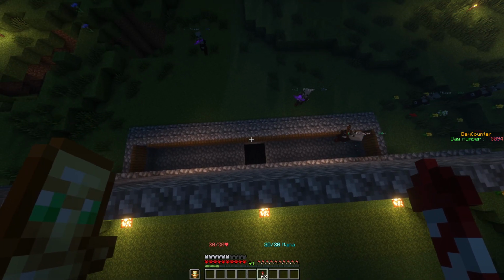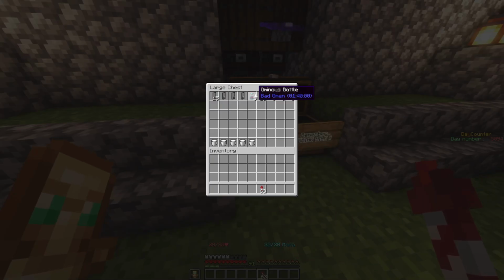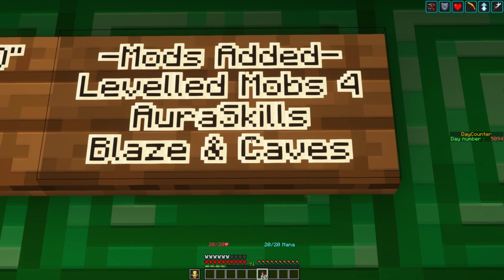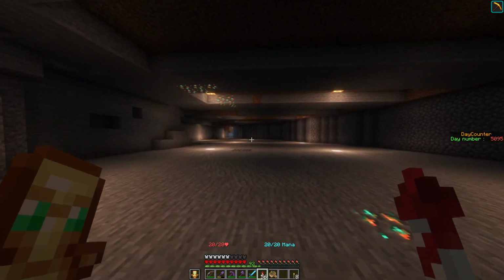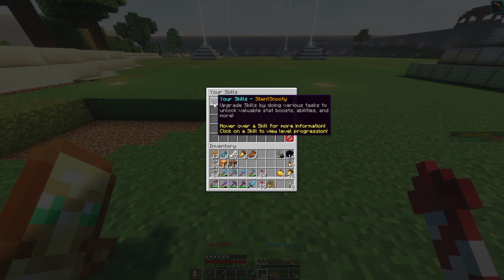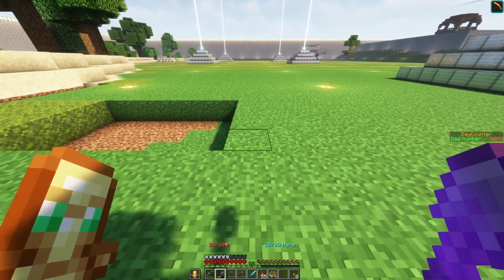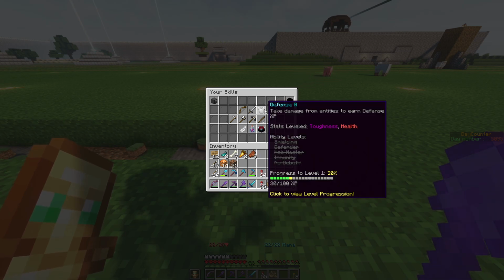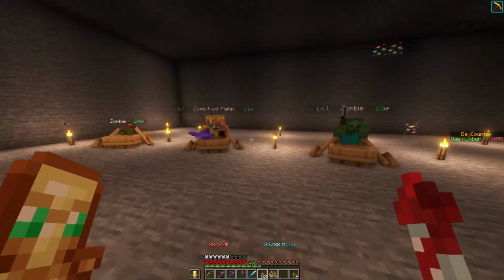Old Style Youtube - Modded Hardcore Minecraft, "Forking" This World From Vanilla To Modded.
Hi All,
Very exciting times ahead, i have selected a few mods (3 in total) to add to my hardcore world. I still have the original vanilla world but will be progressing forward with these additions.

Explanation in the video, i would also like to take this opportunity to thank you guys "PenalBuffalo, Archy & Cavinator1" for allowing use of these additions. Please find below links to these developers mods.

I also show you the finished extension to the automatic storage and a little enhancement to the Pillager Outpost. Also the name that i forgot in the video in relation to the Pillagers and the effect they used to give you pre 1.21 was of course BAD OMEN !!.

Exciting times ahead, i hope you will enjoy this new era for my hardcore world.

Current Levelled Mobs 4 Tier - 1-2
Current Aura Skills Level - 0